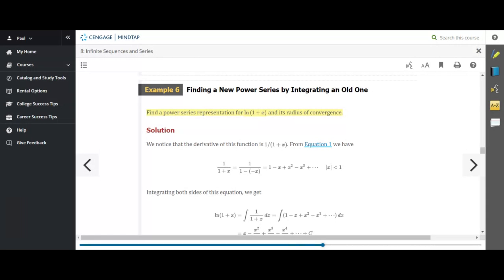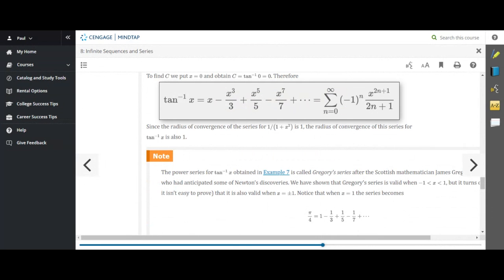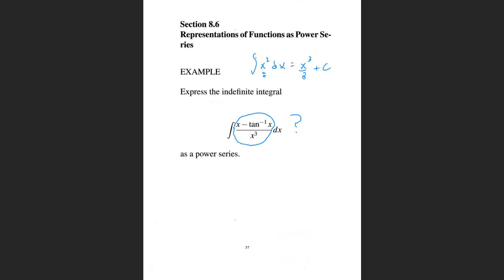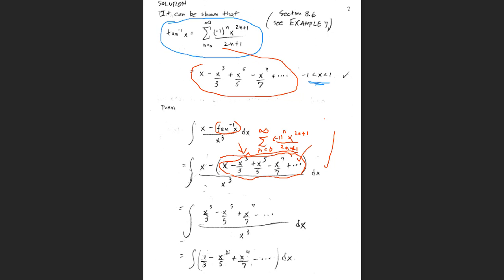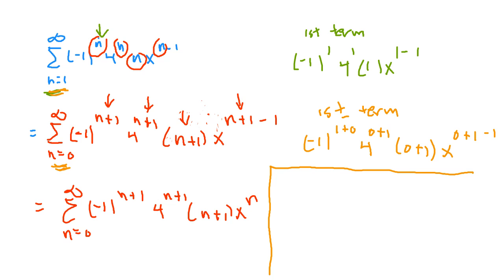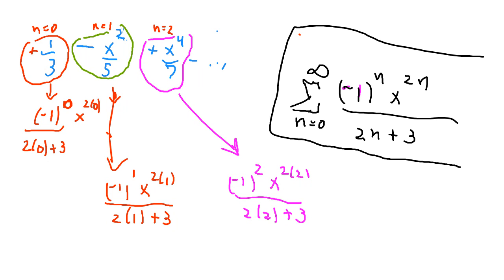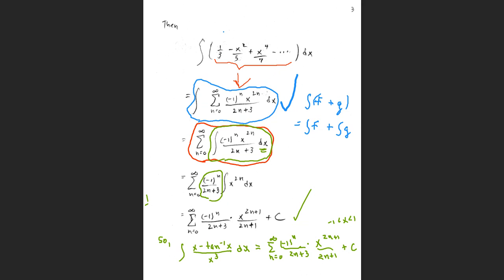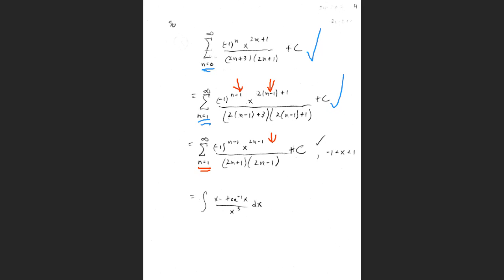MATH 182 CRN 22018 Section 8 6 Examples'' Fall 2021